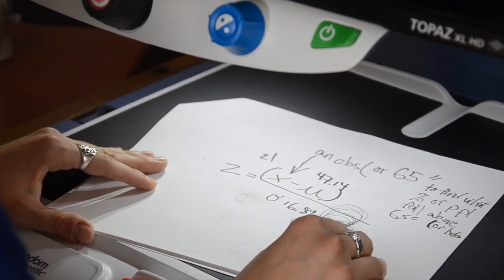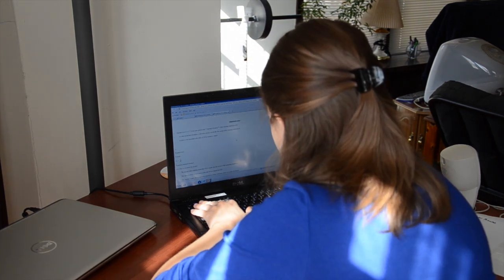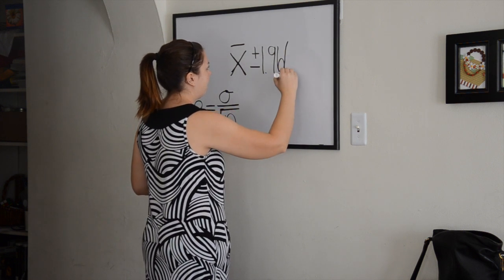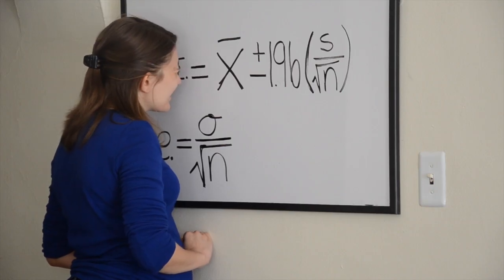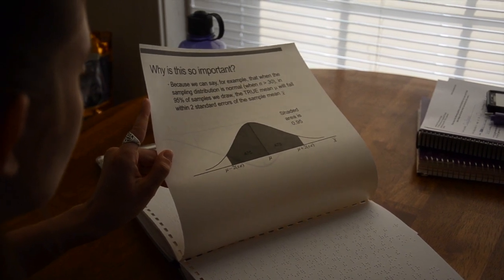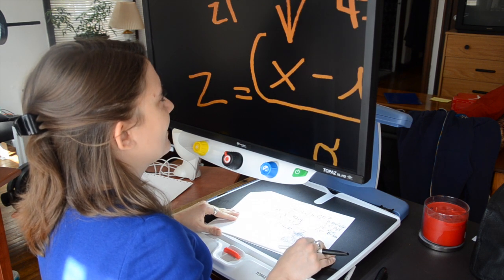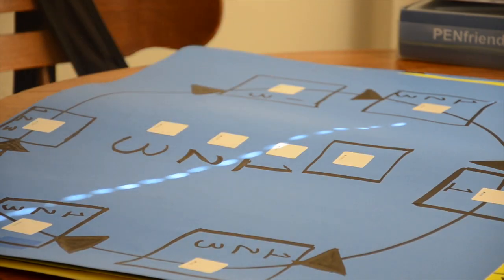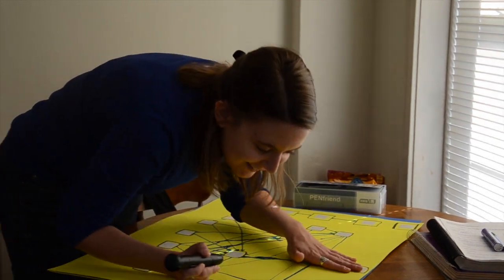Against the Odds - Gretchen Maune: The Blind Side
Gretchen Maune lost her sight at age 24. Since becoming blind, she has finished a bachelor's degree and now is working toward a master's.

Produced by Emily Kolars

Against the Odds is a project by Vox magazine. For the rest of the stories,